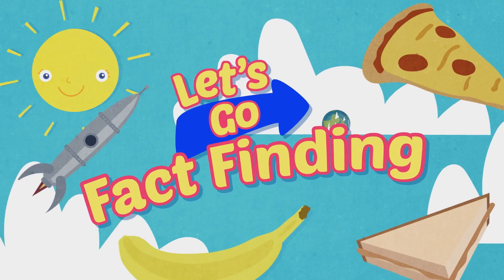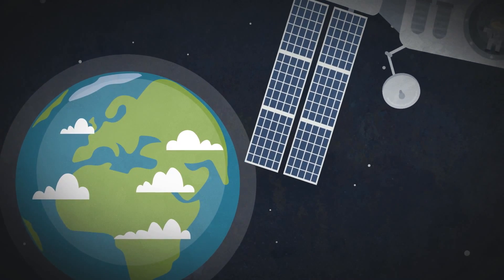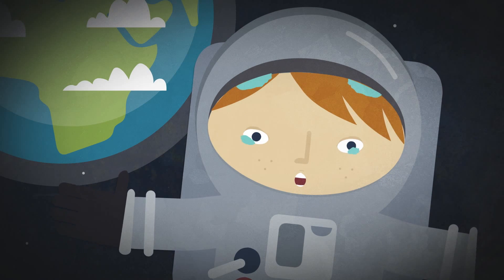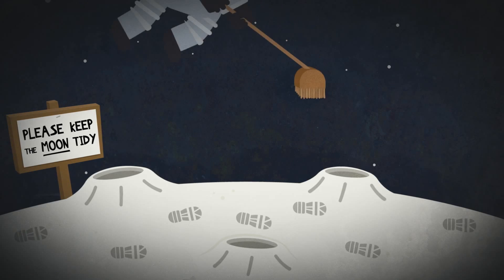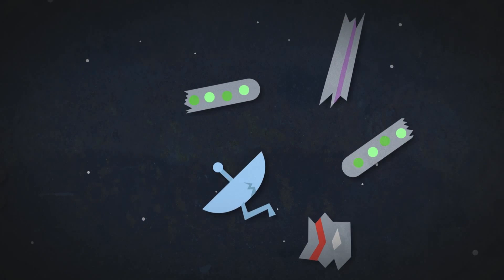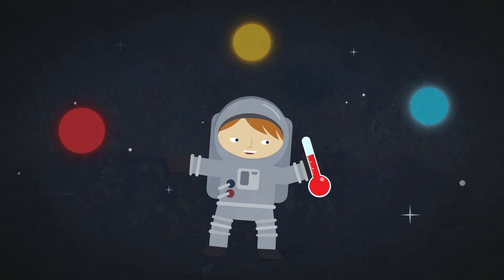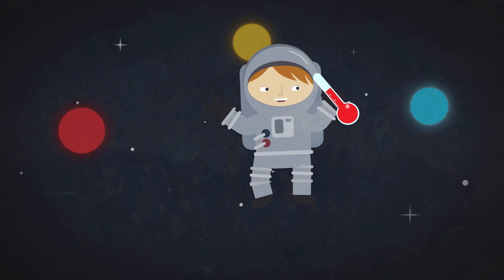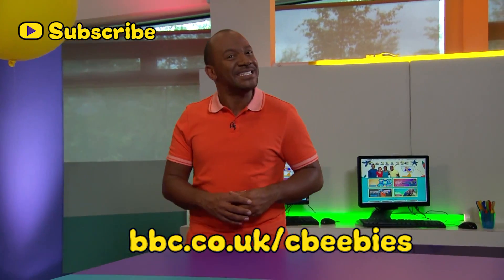CBeebies: The Let's Go Club - Facts About Space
Join The Let's Go Club to find out facts about space.